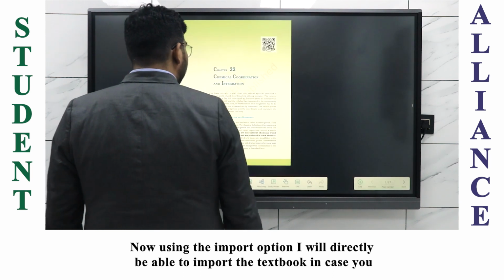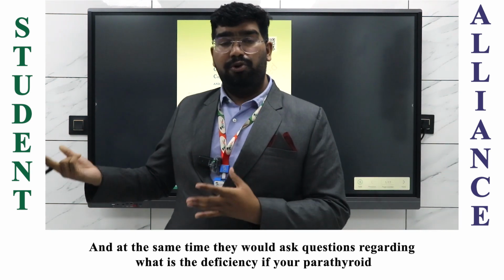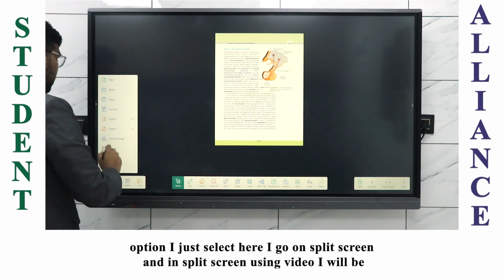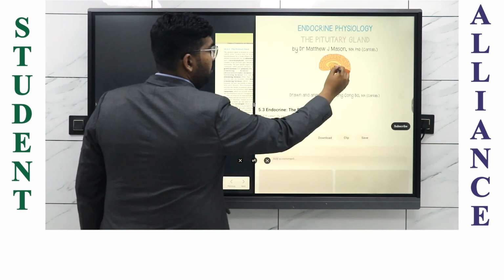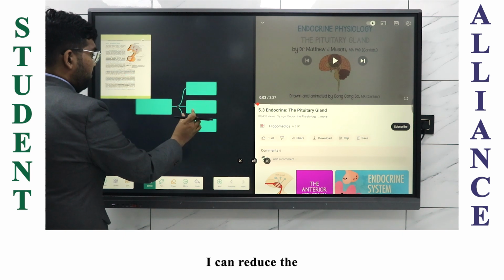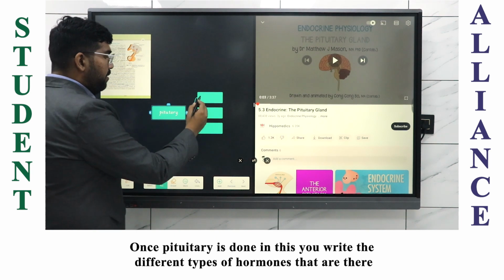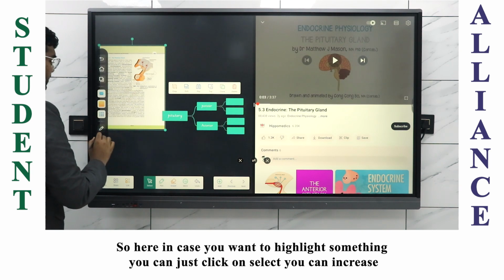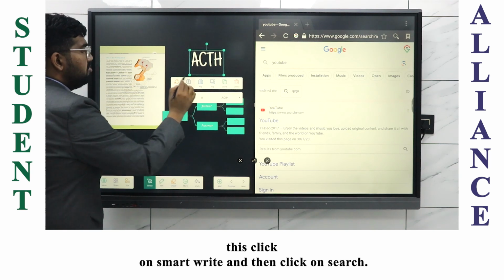"Unveiling Chemical Coordination: Exploring Biology in StudentAlliance IFPD Panel Part 2"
Introduction:
Step into the captivating world of biology's chemical coordination in this exhilarating Part 2 video! Join us as we continue our exploration of "Explaining Biology Covering Chemical Coordination in StudentAlliance IFPD Panel." Brace yourself for an in-depth journey into the intricate processes that govern communication and coordination within living organisms.

In this riveting continuation of the panel discussion hosted by the StudentAlliance at IFPD, we delve further into the captivating realm of chemical coordination in biology. With a focus on intricate signaling mechanisms, we unravel the fascinating interplay of hormones, neurotransmitters, and chemical messengers that orchestrate vital functions.

Explore the mesmerizing world of endocrine signaling, where glands release hormones that regulate growth, metabolism, and more. Witness the neural communication pathways that enable rapid responses and reflexes within the nervous system. Dive into the intricacies of chemical signaling in the immune system, highlighting its role in defending against invaders.